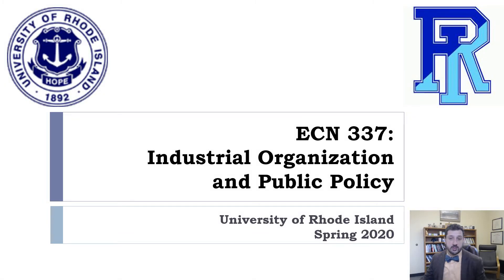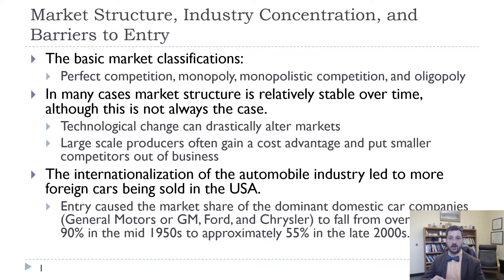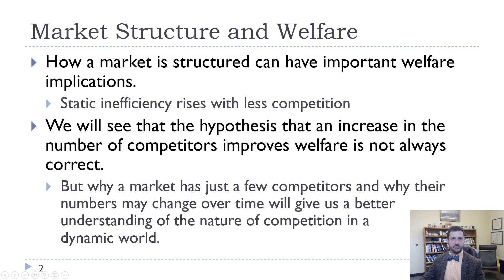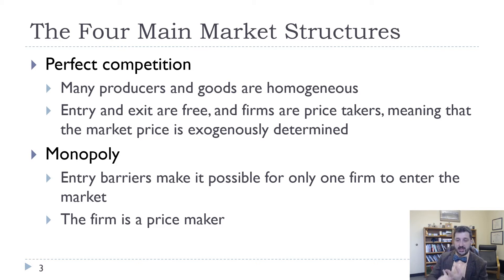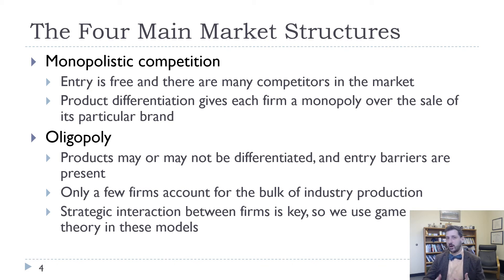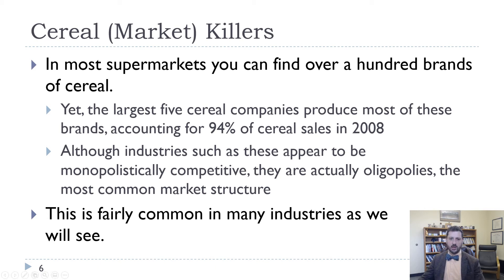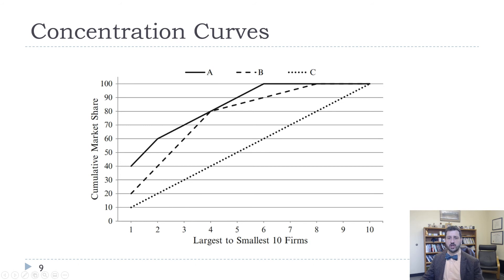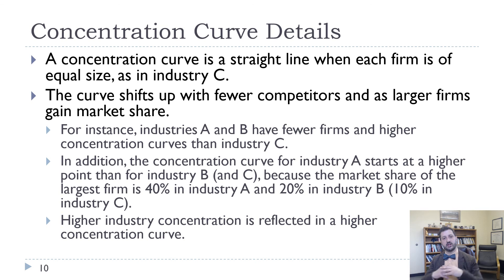IO-Ch8-Mkt Concentration and Concentration Curve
Industrial Organization, Concentration Curve, Market Concentration